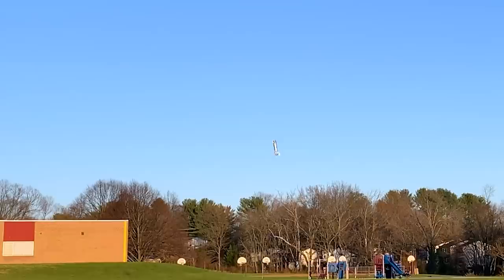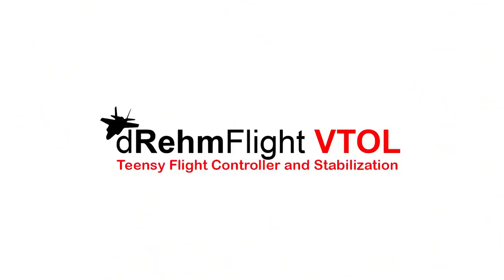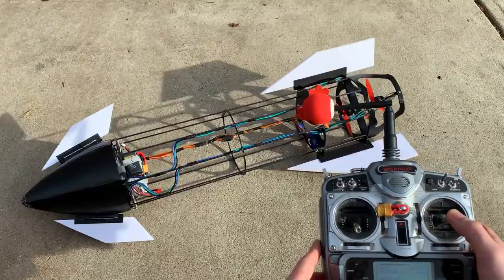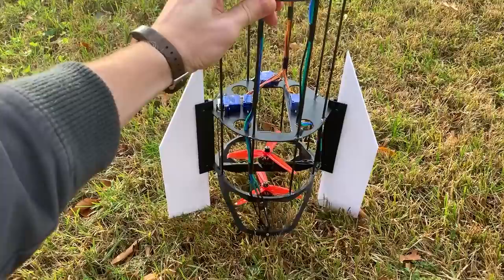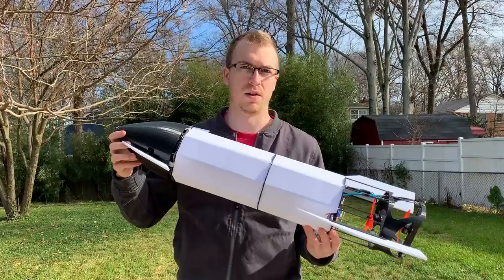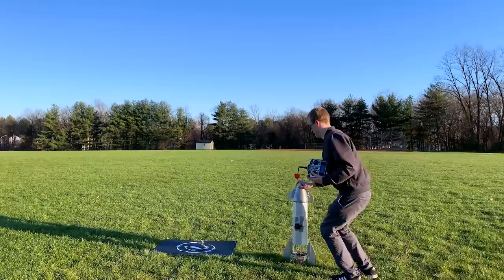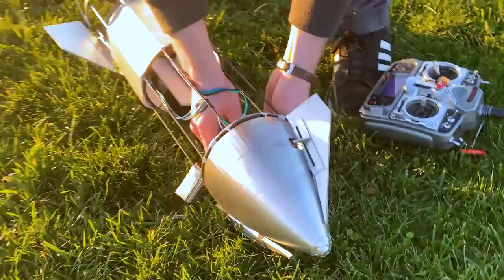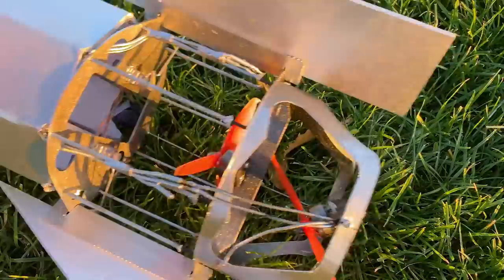Radio Controlled SpaceX Starship Belly Flop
I started my own Starship program because I was tired of waiting to see SpaceX's high-altitude SN8 flight test. This radio controlled Starship has complete control surface actuation like the real thing and can takeoff, hover, and do the elusive belly flop maneuver.

I've seen others try a radio controlled Starship, so I figured its my turn to figure it out too. I made a fully functioning (electric) Starship that can take off vertically, skydive down, and land vertically. To my knowledge, nobody else has done all three before. This RC Starship is mostly 3D printed with some carbon spars and foam. It uses conventional drone electronics, servos, and radio equipment to allow me to fly it from the ground. In this video, I'll show you how I built it, the problems I encountered, and plenty of flight test (and crash) footage. I will fix this version and take it out again for more flight tests where we can really put it through it's paces for more precision landings. More fun projects to come.

00:00 Intro
01:16 Design Overview
02:05 The Build
03:37 How it Works
05:12 First Test Flights
07:15 Hover Tuning
08:42 Complete Flights
11:28 Crash and Conclusions